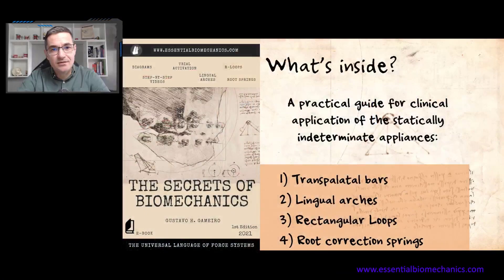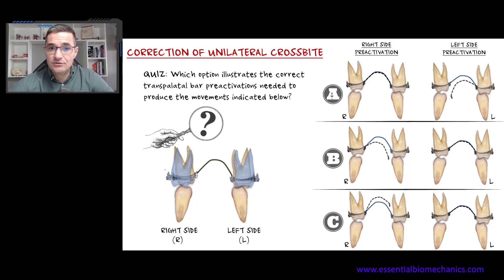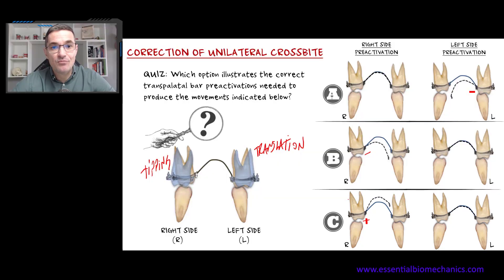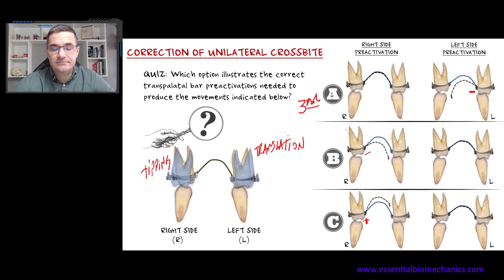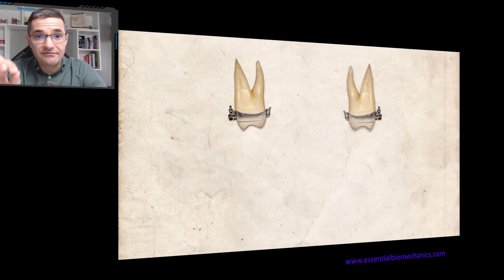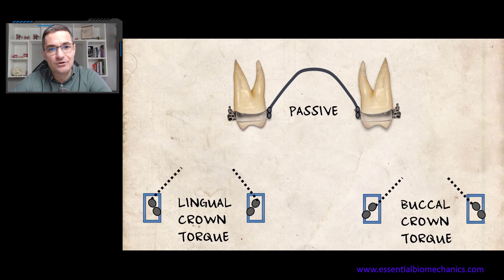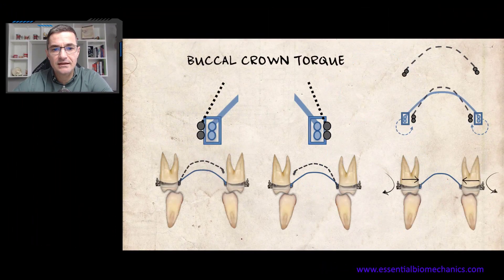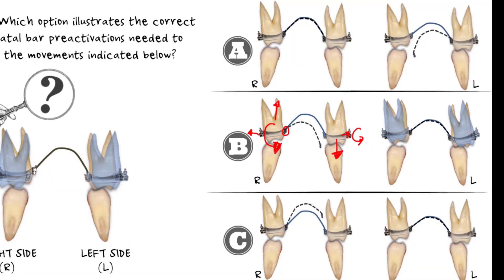Unilateral Crossbite Correction | Essential Biomechanics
It is important that our appliances have apppriate shapes, but it is more important that the shape produces the de desired force system. And for the FORCE-DRIVEN APPLIANCES, many times that shape will look nothing like we have imagined.

The resolution of this exercise illustrates how we need a solid knowledge in biomechanics in order to work with statically indeterminate appliances, such as transpalatal bars, lingual arches, rectangular loops and root springs.

CLINICAL TIP: In the present case, the torque was applied in only one side of the TPA. Therefore, the best way to achieve the movement illustrated is option A TOGETHER with a slight expansion along the bar!

If you want to master these tools, enjoy my new book THE SECRETS OF BIOMECHANICS: